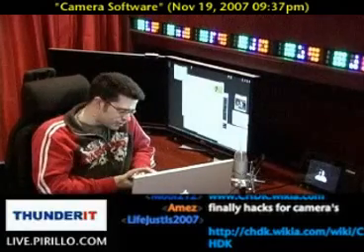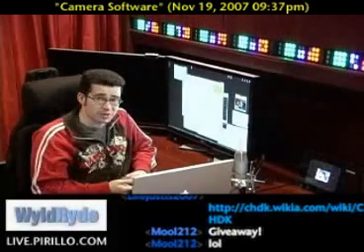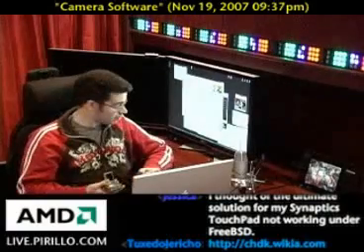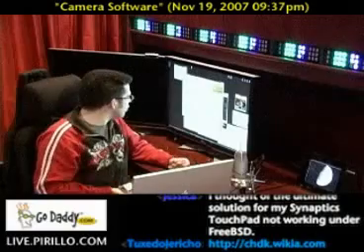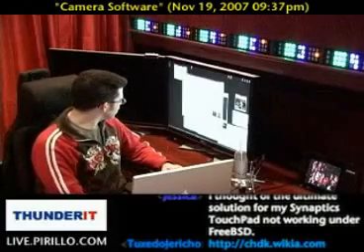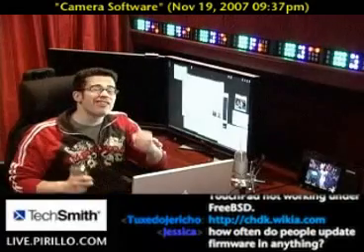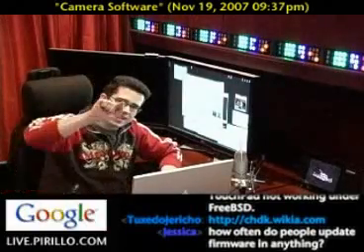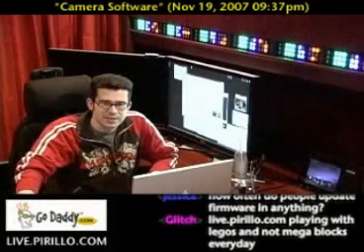Free Digital Camera Software: Upgrade Your Canon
- I am a fan of the Canon Digital Cameras, but not such a fan of their software. Whappo sent me an email to let me know about an open-source program called CHDK, which can be used to update the software for your Digital Camera.